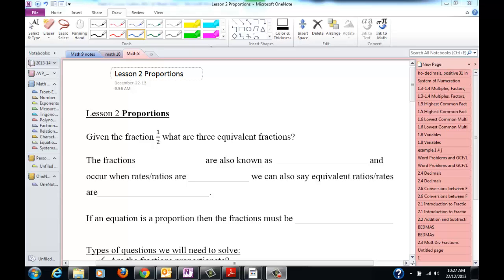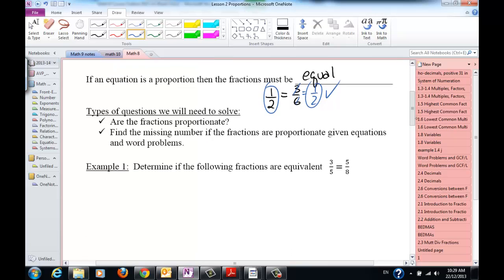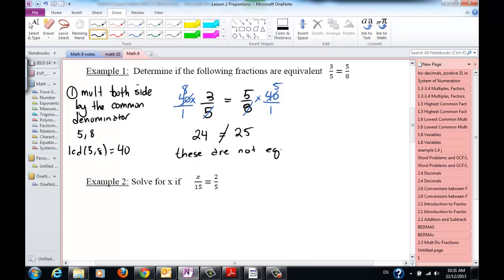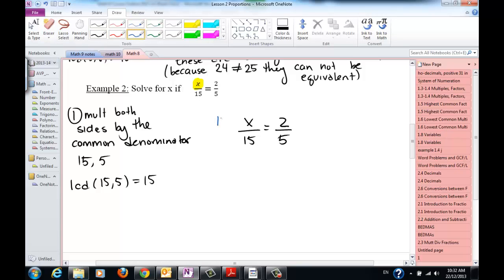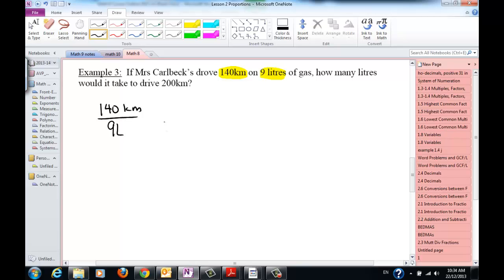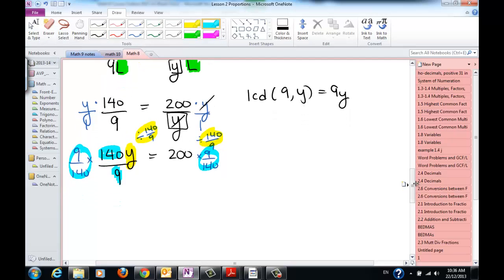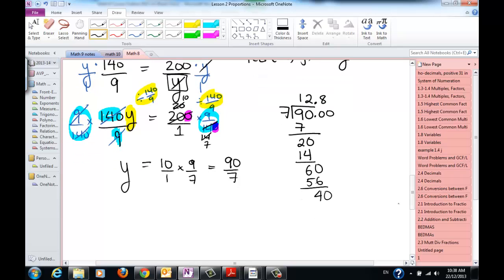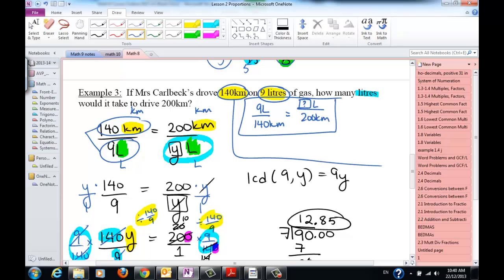Lesson 2 Proportions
Determining if an equation is proportionate and finding the missing number if equations are proportional